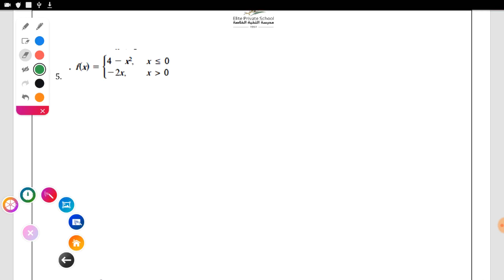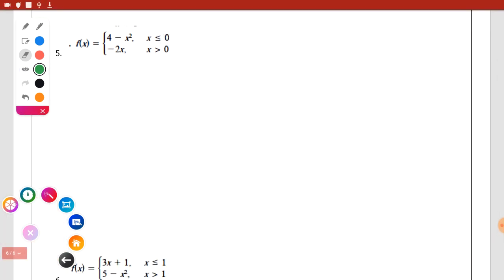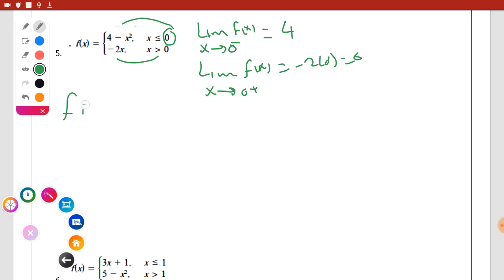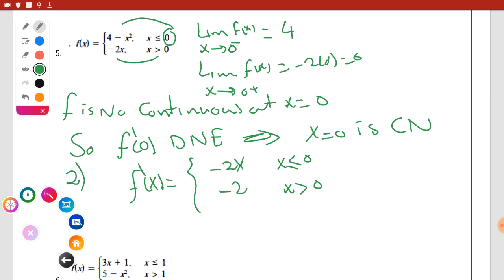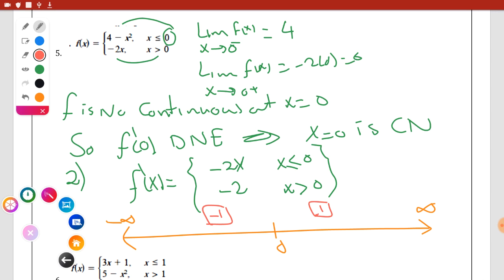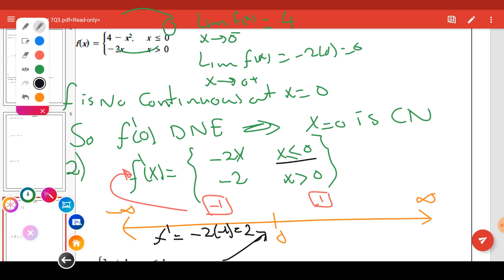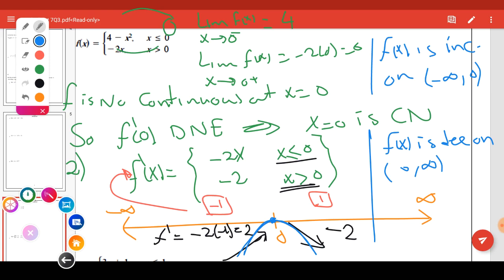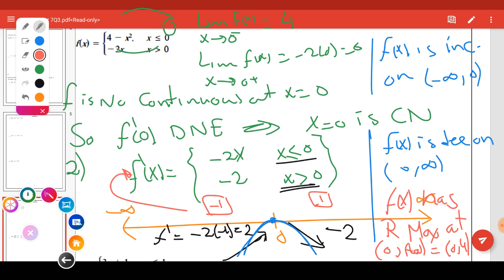Model answer sheet 7 par 4 increasing and decreasing